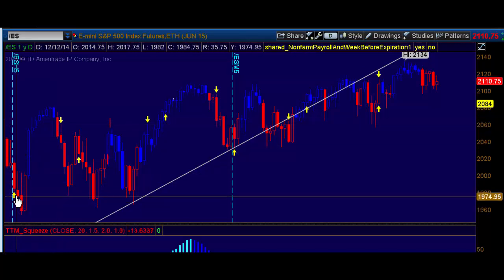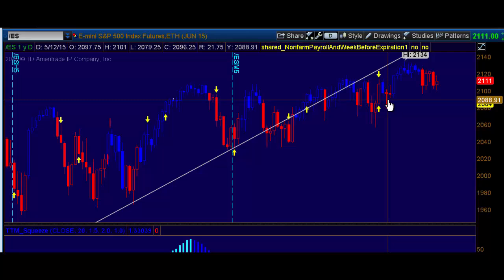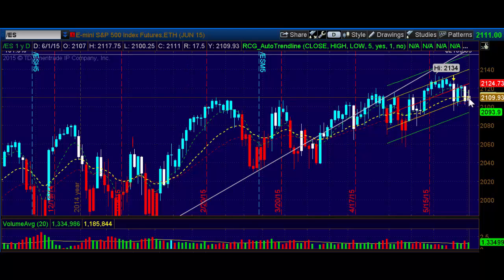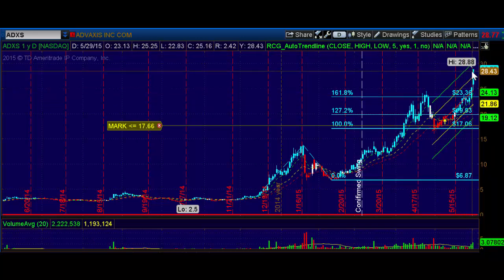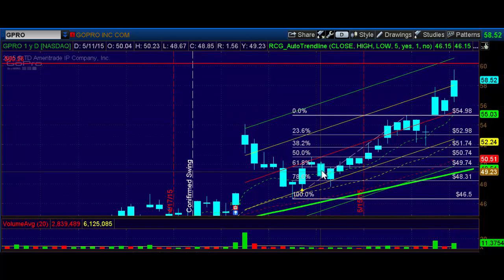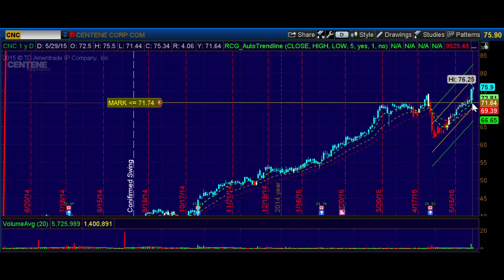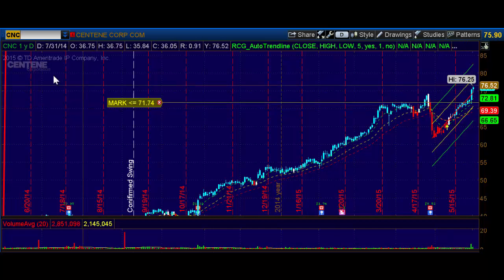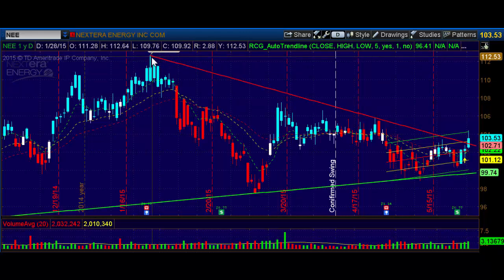Did You Know About this Pattern?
Tonight we'll spend some time reviewing ADXS, GPRO, CNC and NEE. They all have my attention right now, with Squeezes along with patterns that all fit my eye. Lets see where are next buying opportunities will be